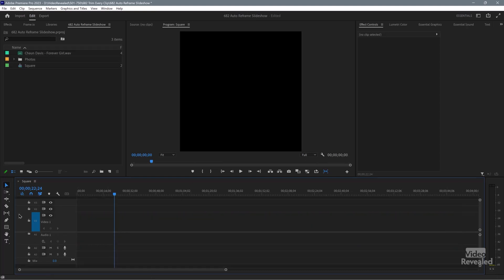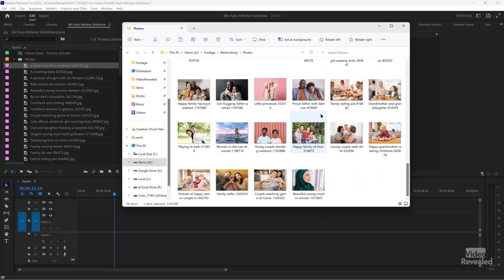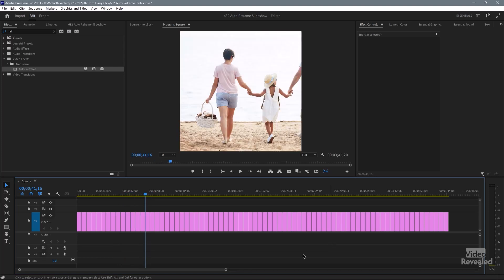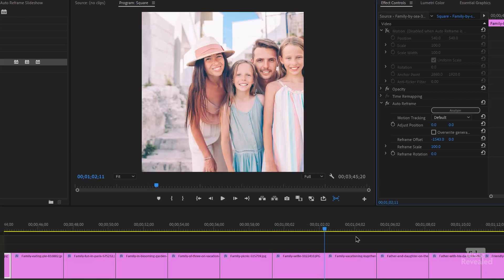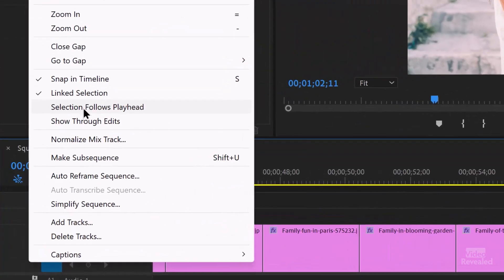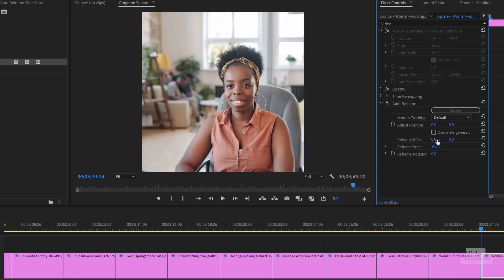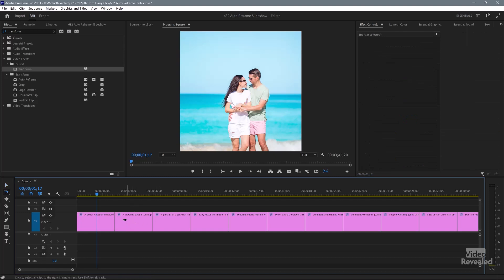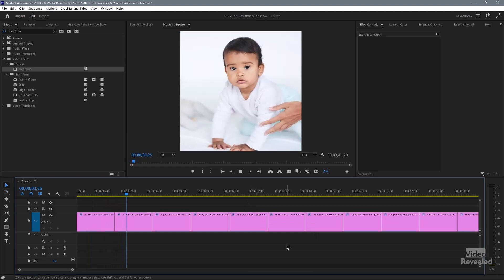OMG! Photo Resize in Adobe Premiere Pro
This tutorial shows you a unique way to automatically resize any media in any Sequence regardless of the aspect ratio mismatch. It also explores changing preferences to set the duration of stills and transitions. It's very useful for anyone making slideshows.

QUESTIONS?

THANKS!